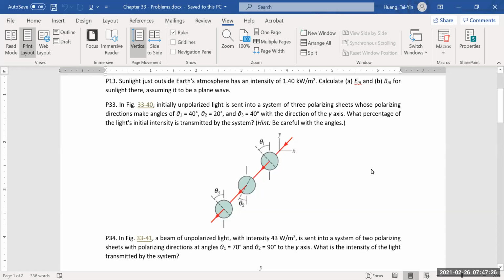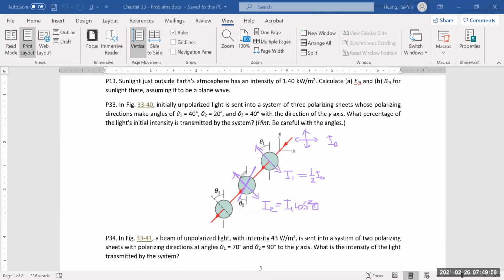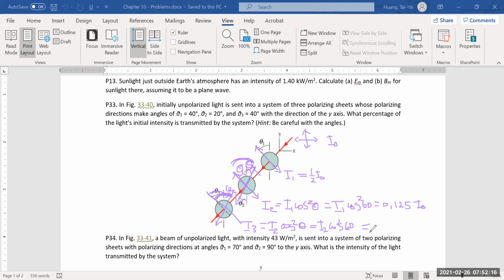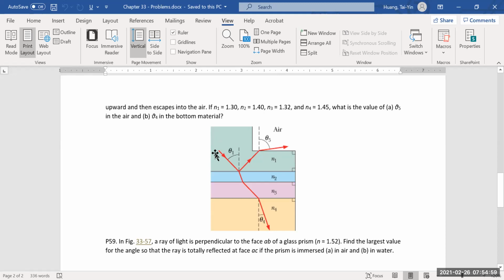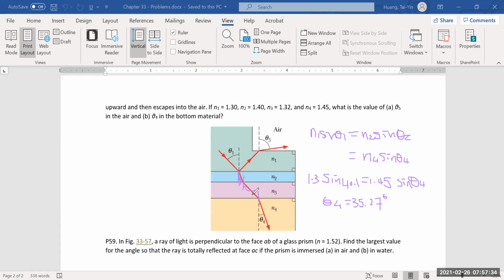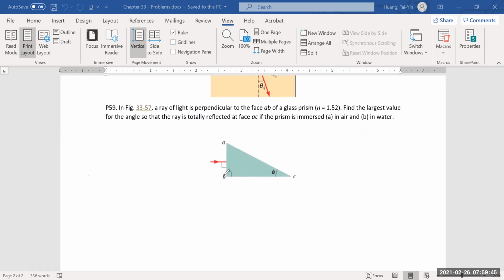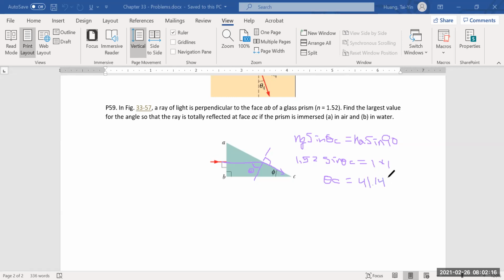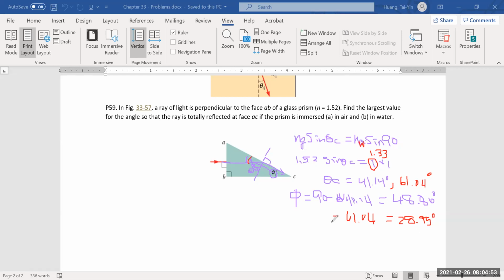CH 33 Problem Solving